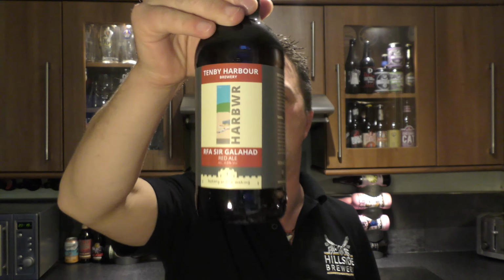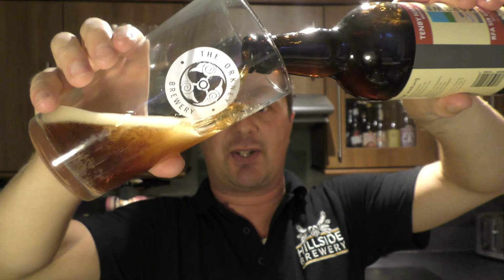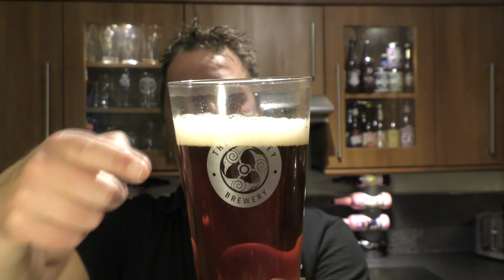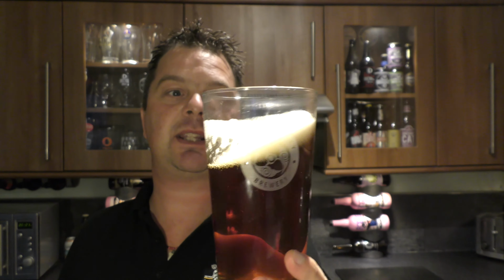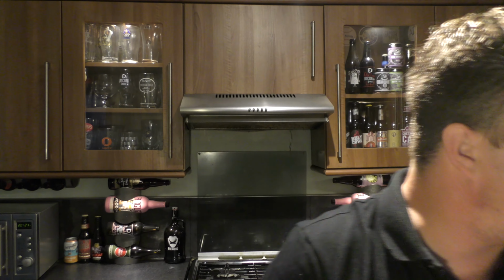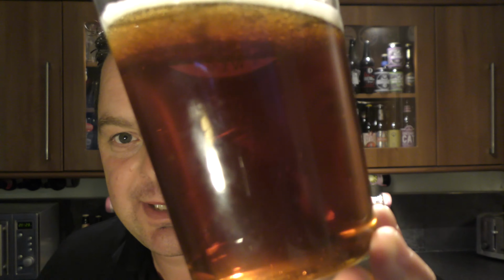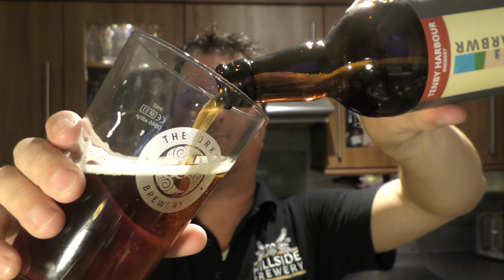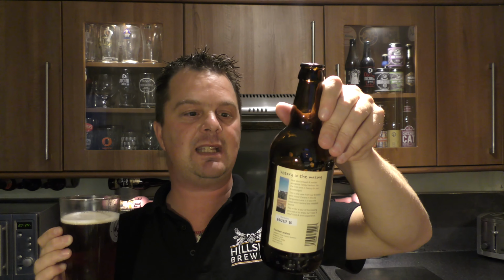Tenby Harbour Brewery RFA Sir Galahad Red Ale | Welsh Craft Beer Review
Recorded In 4K Ultra HD Real Ale Craft Beer Reviews Tenby Harbour Brewery RFA Sir Galahad Red Ale | Welsh Craft Beer Review